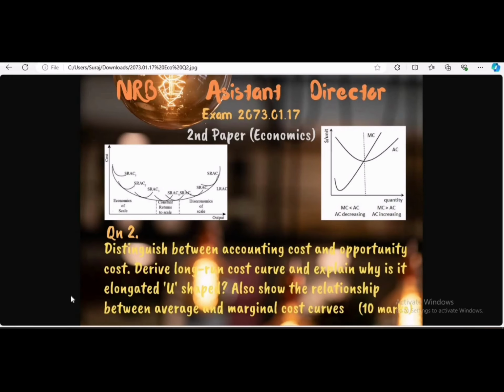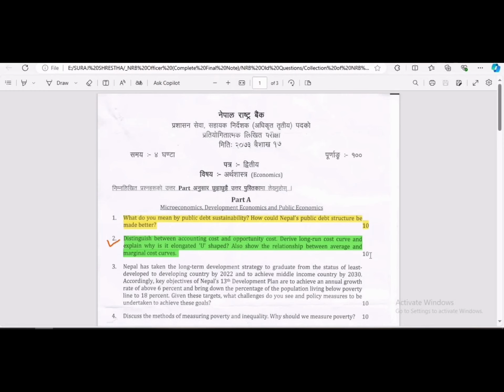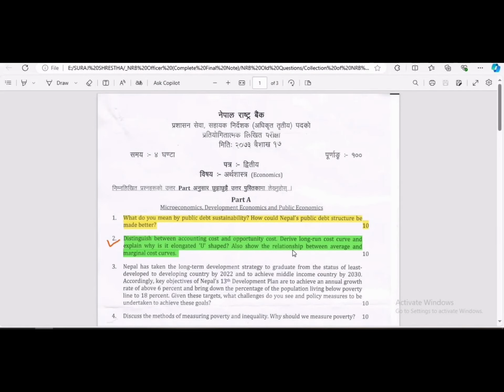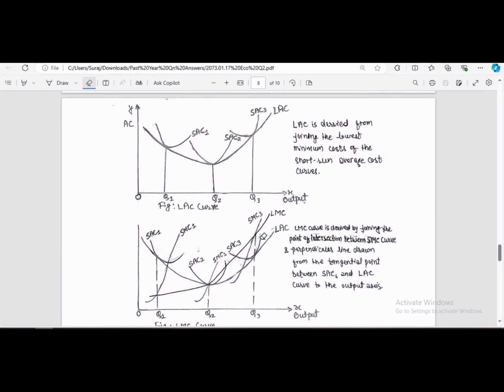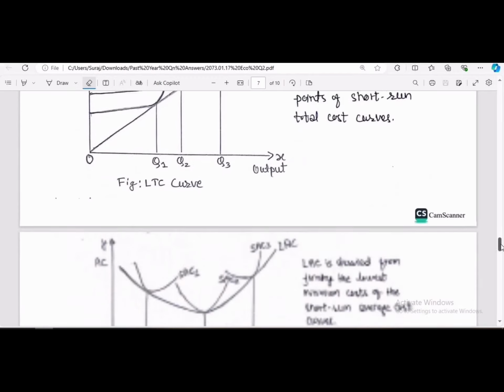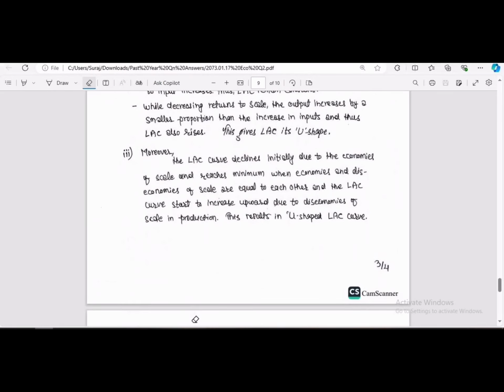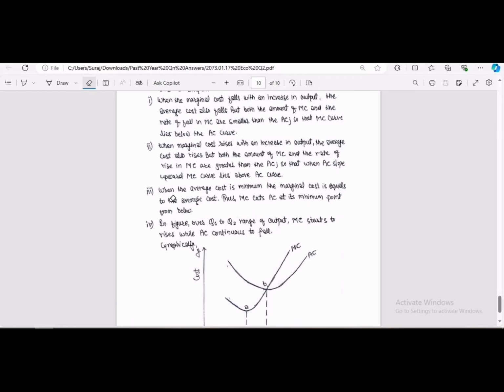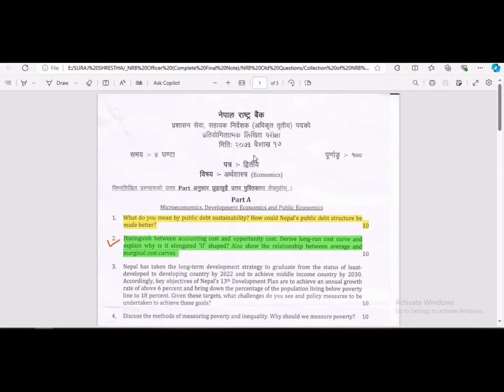NRB A.D. Exam 2073.01.17 (दोस्रो पत्र) Qn.2: Accounting Vs Opportunity Cost, Cost Curve 📈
NRB A.D. Exam 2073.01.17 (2nd paper_Eco) Qn. 2: Accounting Vs Opportunity Cost, Cost Curve 📈
Exam Question:
Distinguish between accounting cost and opportunity cost. Derive long run cost curve and explain why is it elongated 'U' shaped? Also show the relationship between average and marginal cost curves. (10)
Your Queries..
Accounting Cost
Opportunity Cost
Difference between accounting and opportunity cost
Long run cost curve
Why LAC is U shaped?
Rationship between average and marginal cost curves